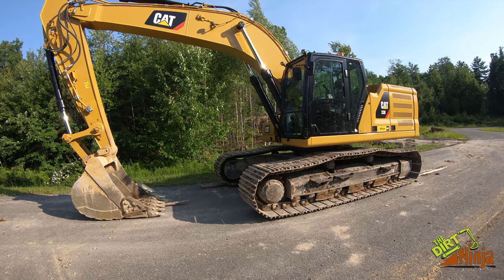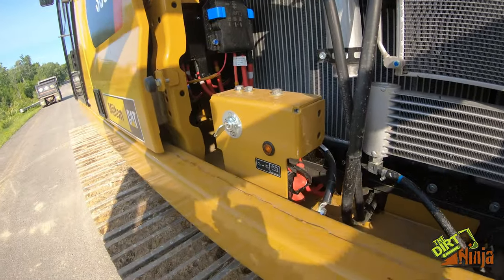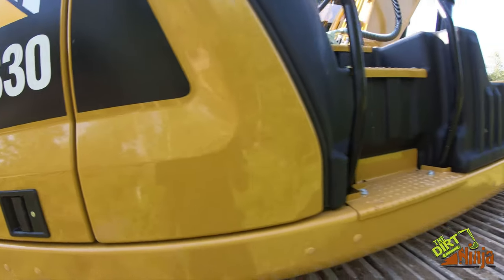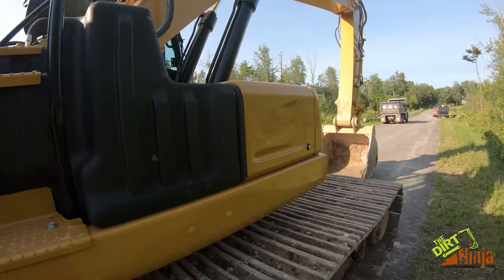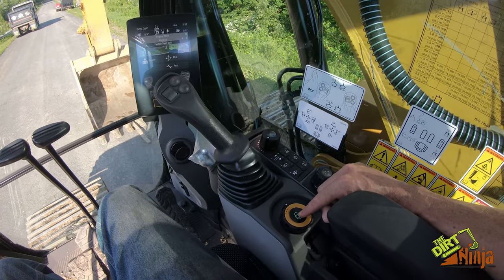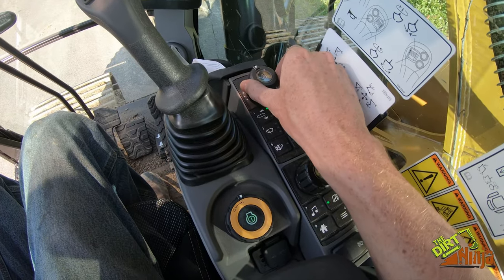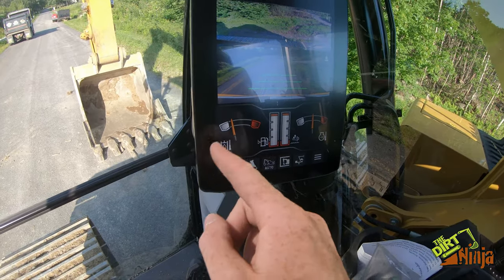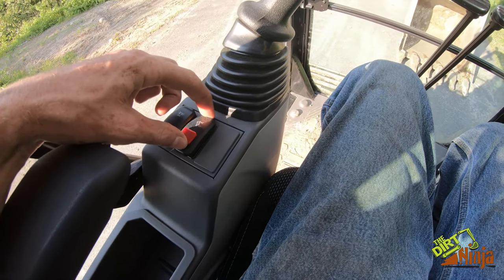Caterpillar 330 Next Gen Walk-Around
Here is a walk around of the new features of Cat's Next Gen excavators. This is the 330 next gen.